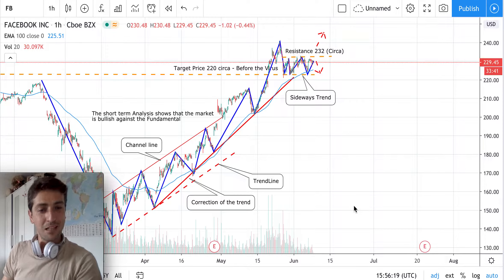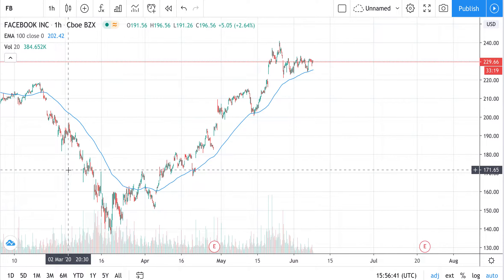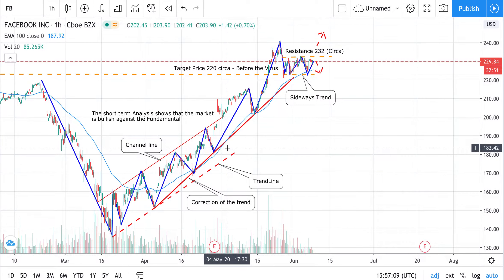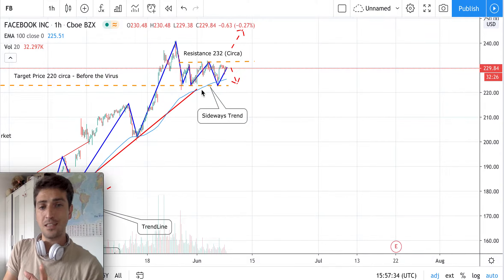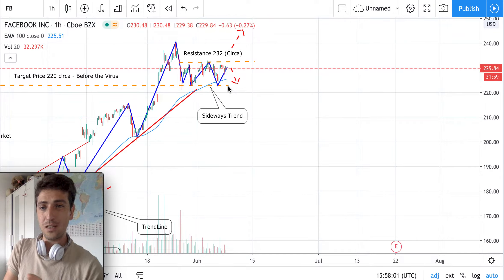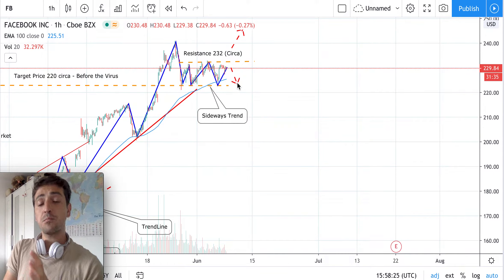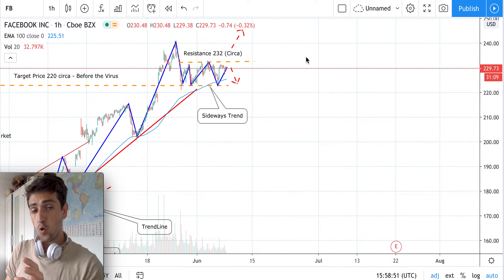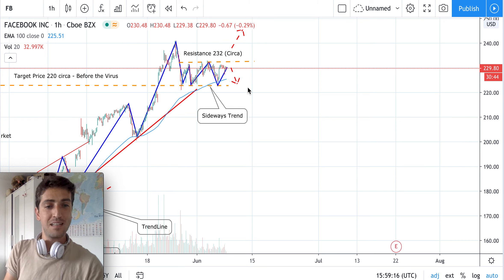Facebook Stock Analysis - FB Stock forecast today 08/06/2020 with technical analysis.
Before going long (As per Major trend) wait that the resistance level will be broke.
if it will not be broken the prices might move inside the channel - Sideways trend